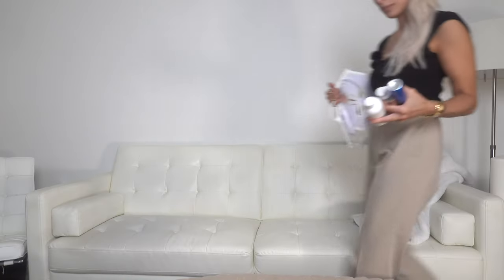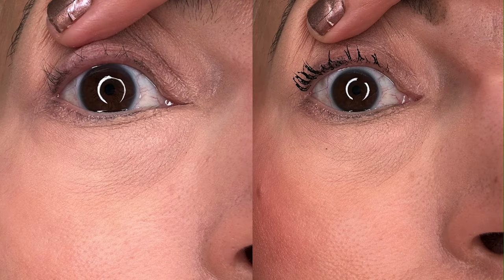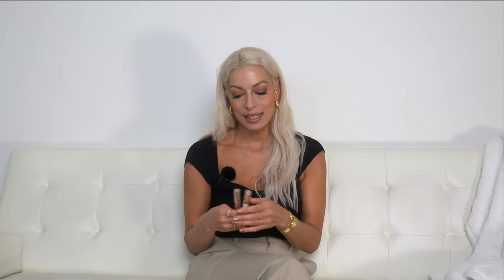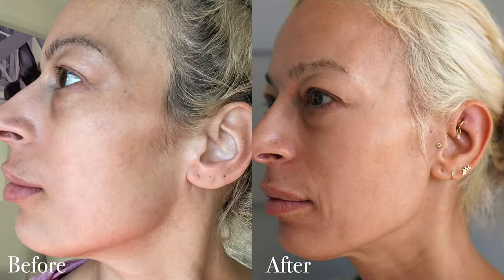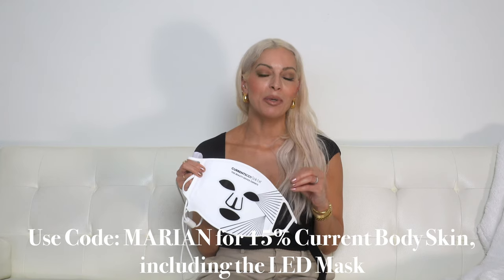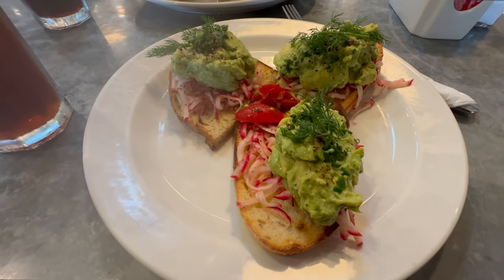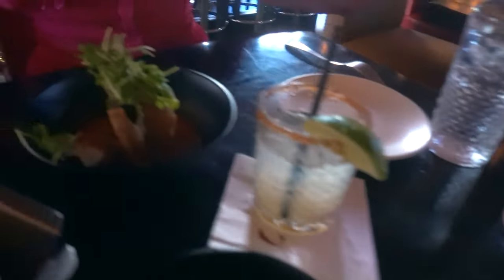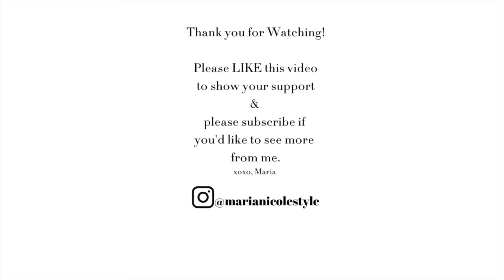Week In My Life: 5 Current Faves | Glow Up | Barbie Movie | Newport Diaries Ep1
Welcome to my Newport Diaries showing a week in my life, episode 1.  I'm sharing little snippets of my life which includes everything from fashion to beauty to lifestyle.  I'll still be creating tons of fashion videos but wanted to introduce this new video series so I can show additional content like beauty and lifestyle.  I hope you enjoy it and thank you for your support.

5 faves:
My Outfit:
H&M knit
Gold Cuff

Lash Paradise Primer
Lash Paradise Mascara
Alpha Hydroxy Lotion
Goldwell 10V Mousse
Hi-Lyte Electrolyte Drops

Uniqlo Tee
Uniqlo Baggy Jeans
Adidas Sneakers
Levi's Bomber Jacket

Measurements:
Height almost 5'8"
Shoulders: 42"
Bust 34C
Waist 28"
Hips 37"
Sizes (S-M tops) (6/28 Bottoms) (6/M Dresses)
Shoe: US10

00:00 Introduction
00:21 Visiting the Med Spa
00:42 Visiting the Hair Salon
01:53 5 Things I'm Currently Loving
09:31 Visiting Local Cafes
10:56 Going to see the Barbie Movie